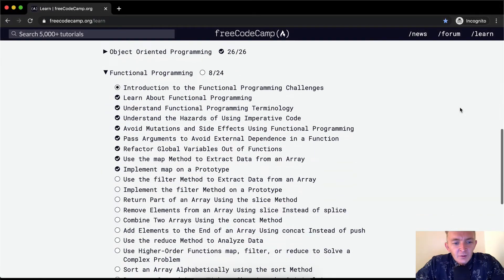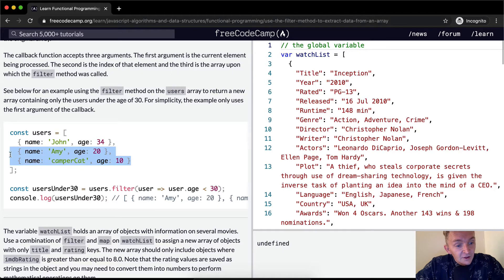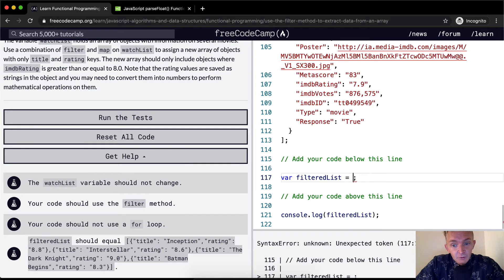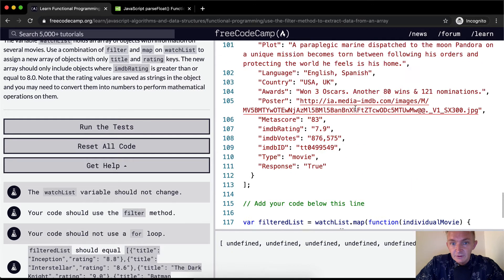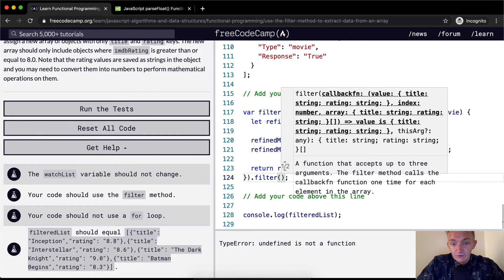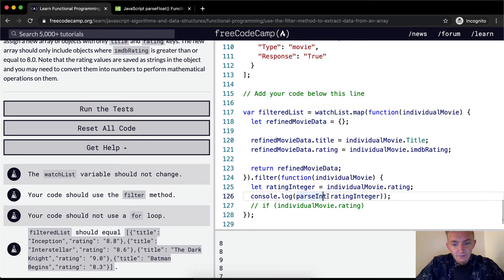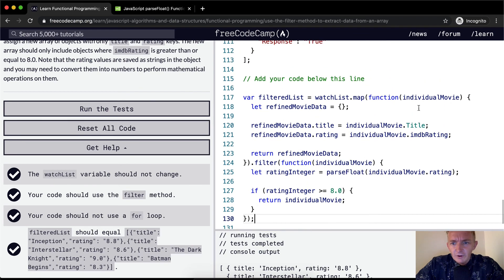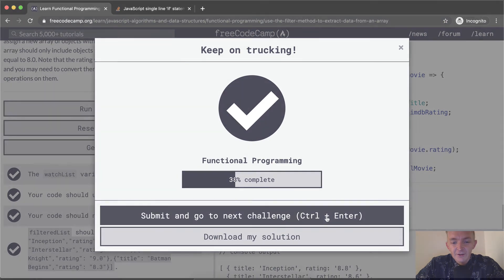Use the filter Method to Extract Data from an Array - Functional Programming - Free Code Camp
In this functional programming tutorial we use the filter method to extract data from an array. This video constitutes one part of many where I cover the FreeCodeCamp curriculum. My goal with these videos is to support early stage programmers to learn more quickly and understand the coursework more deeply. Enjoy!